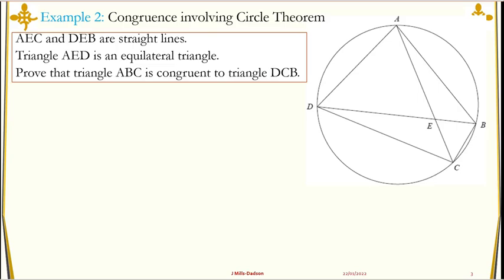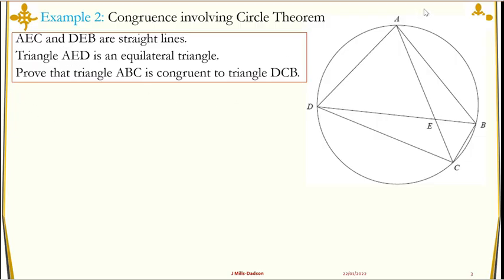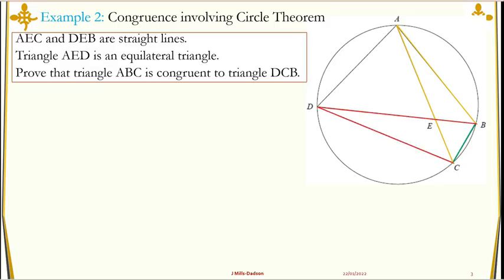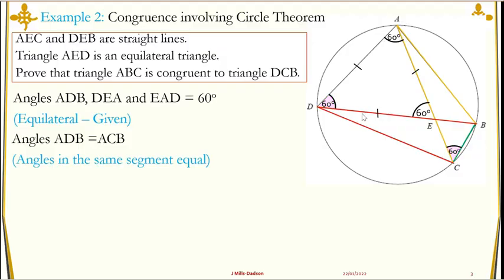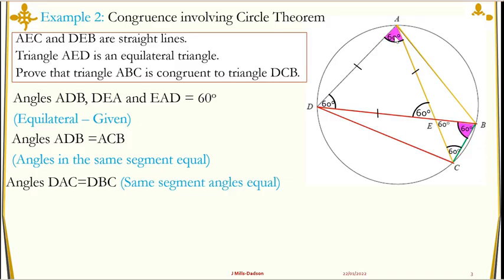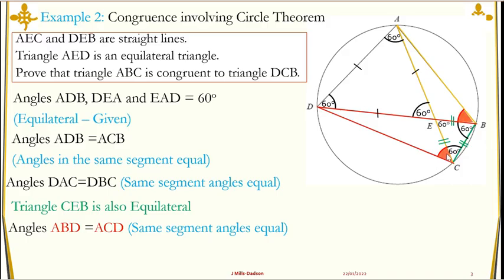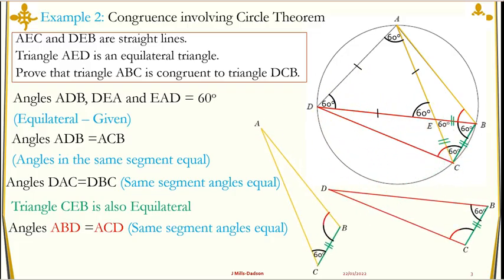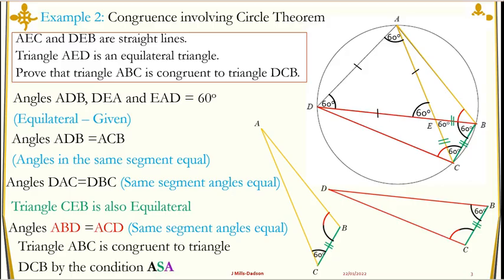Congruence 2 Part 2 Involving Cicle Theorem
How to prove congruence of triangles